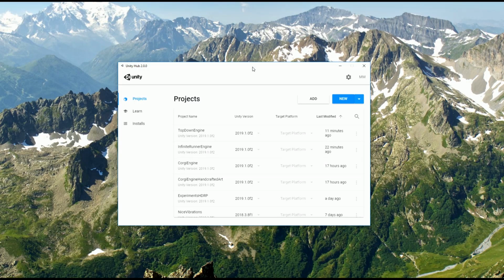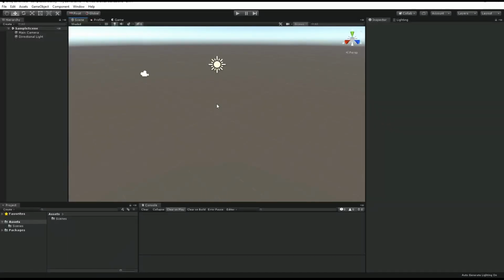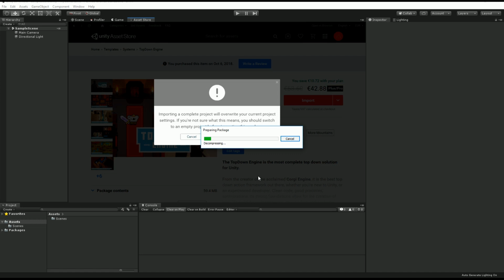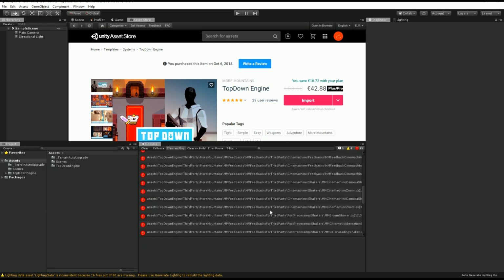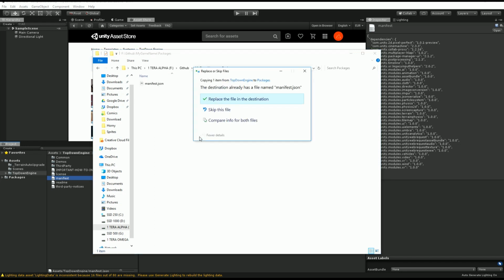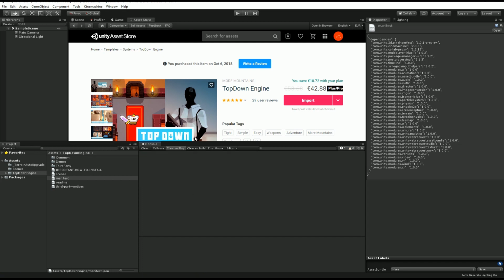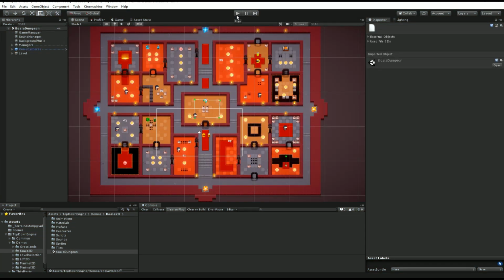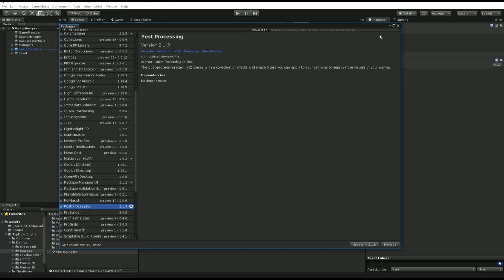TopDown Engine Tutorial : How to Install the TopDown Engine before 2019.2?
This video explains how to install the TopDown Engine into a new Unity project. For more on this, please check out the documentation

The TopDown Engine is a Unity top-down solution, available on the Unity Asset Store

Note that this tutorial only applies to "old" versions of Unity, prior to 2019.2.